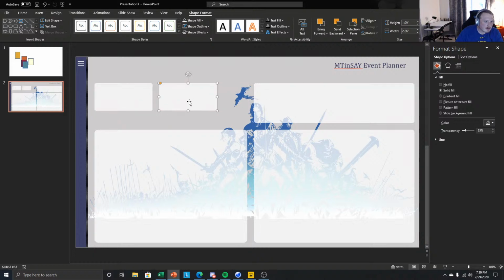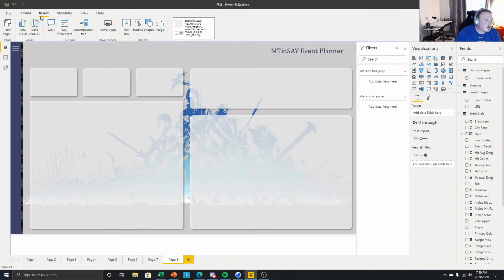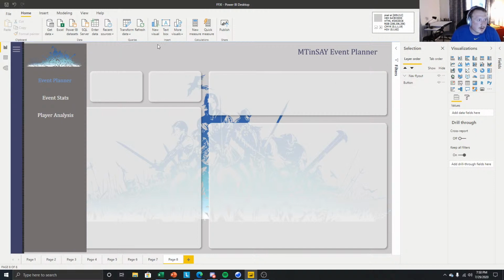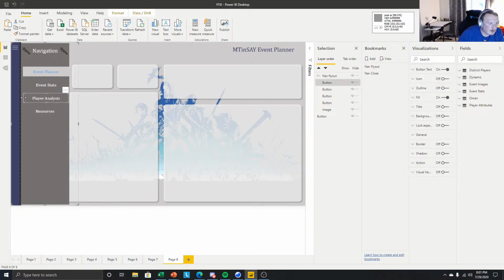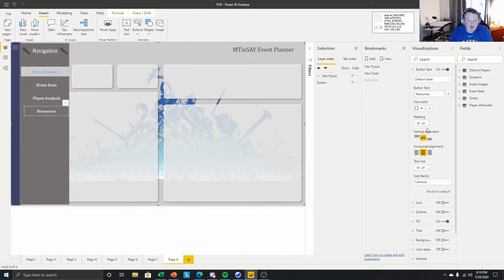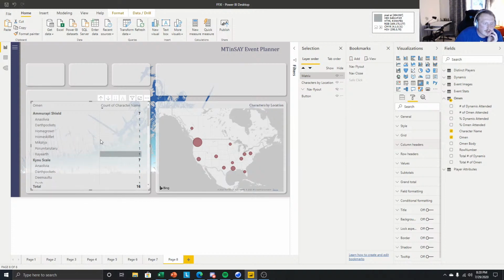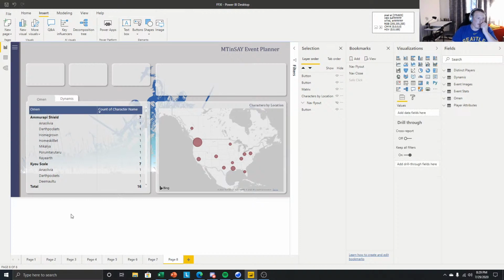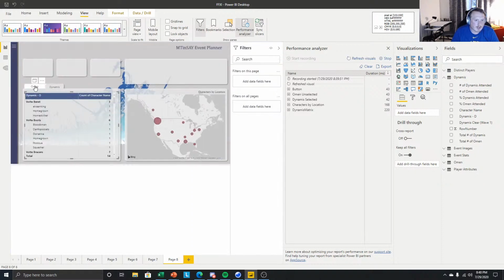First attempt at a Power BI Dev Stream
Going to be building out a report for my group in FFXI to use to monitor event needs and individual parse data